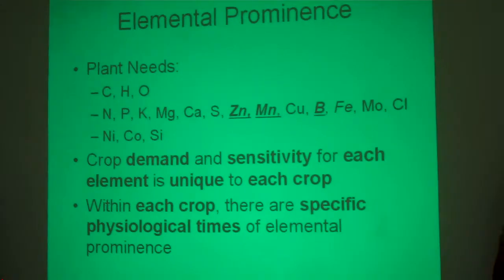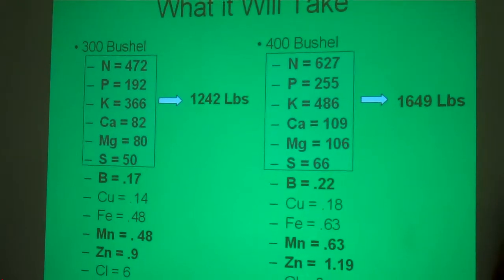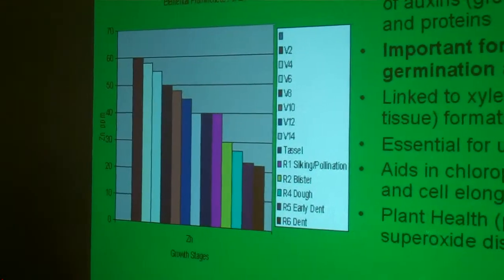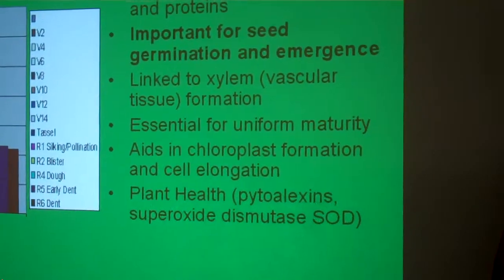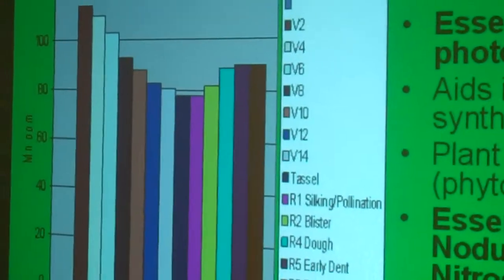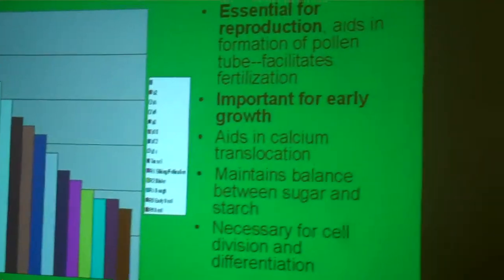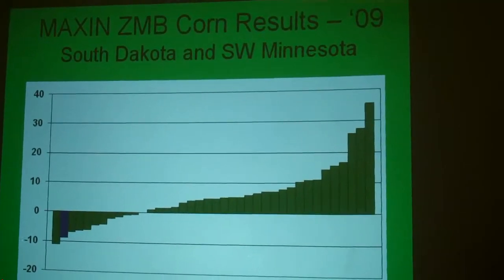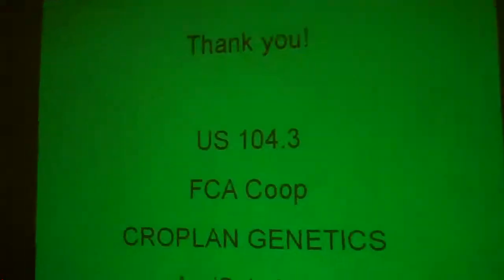Is your corn seed ready to produce BIG yields THIS growing s